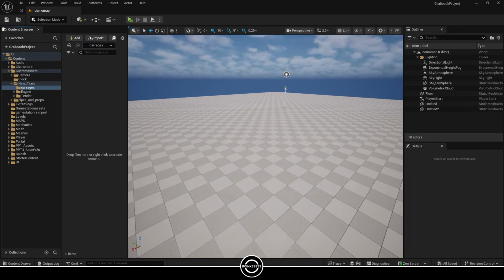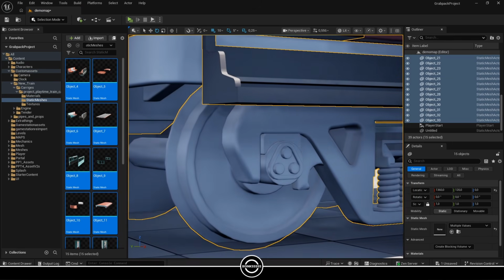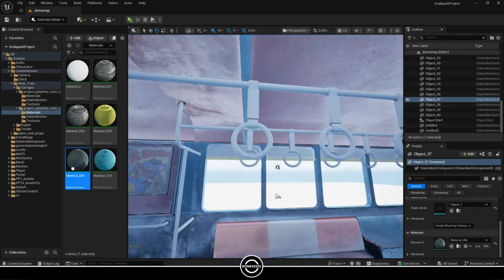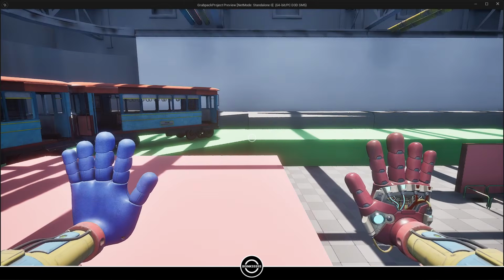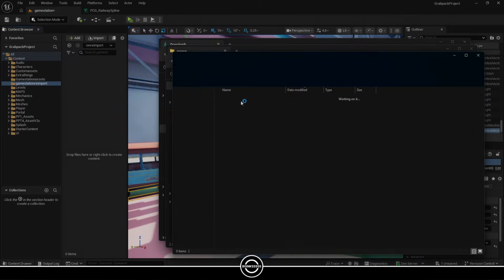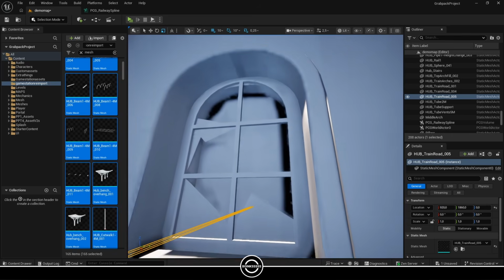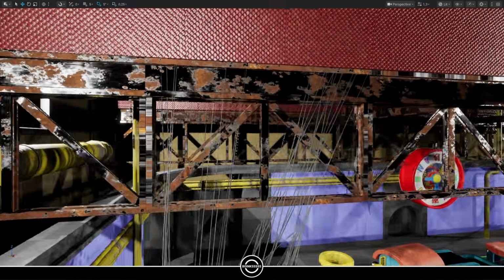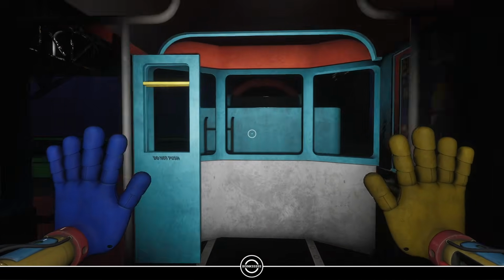Making BIG PROGRESS With My Game Station Remake! l Episode 2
A bit shorter video than i intended. Next episode there will be severe changes and improvements!